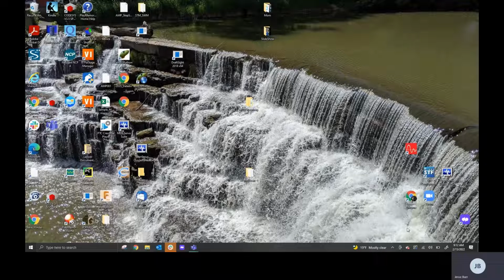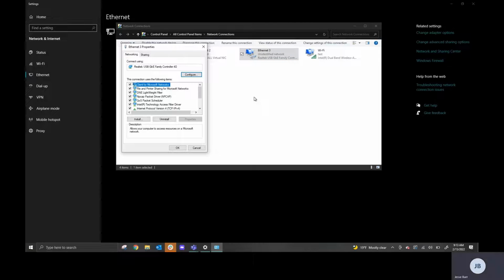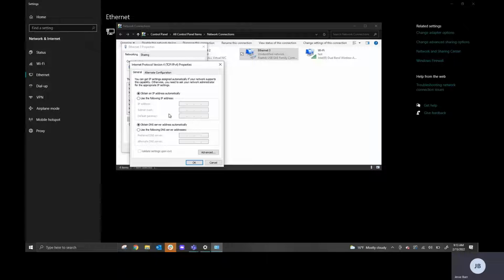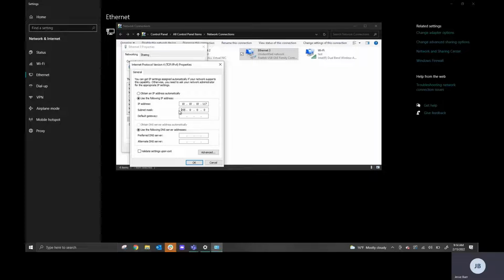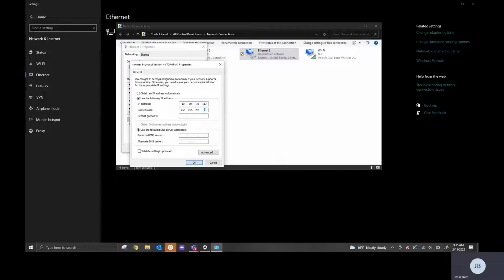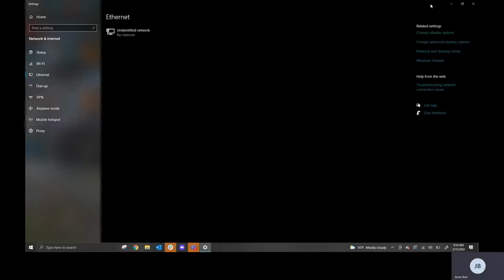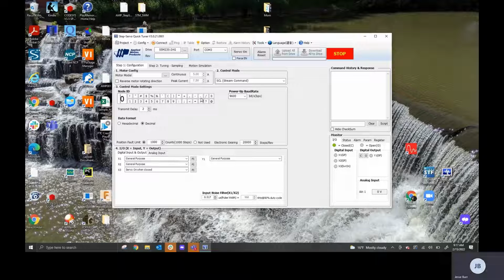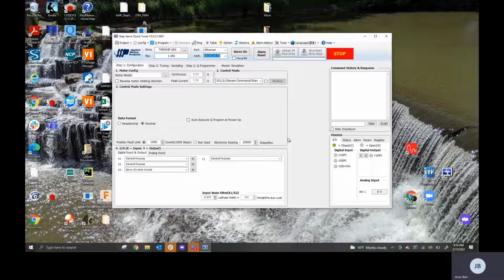Connecting to an Ethernet Based Device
Learn how to set up set up a static IP address and connect to an Ethernet based device, in this case one of our Ethernet drives.
In this easy to follow guide, we will discuss a step-by-step process on how to successfully add and connect one of the Applied Motion StepSERVO drives to the Step-Servo Quick Tuner software.

Hardware used in this video:
Applied Motion StepSERVO drive

Software used in the video:
Step-Servo Quick Tuner